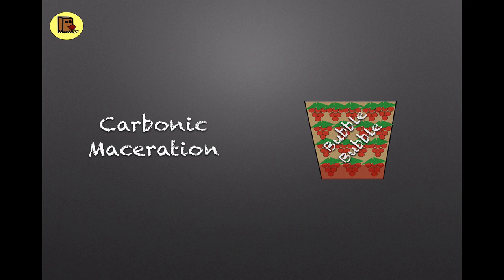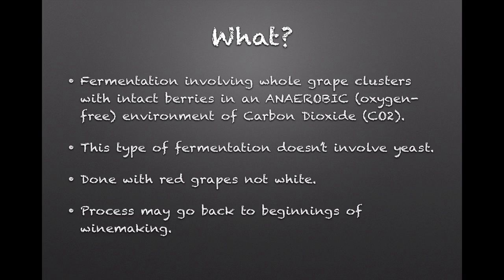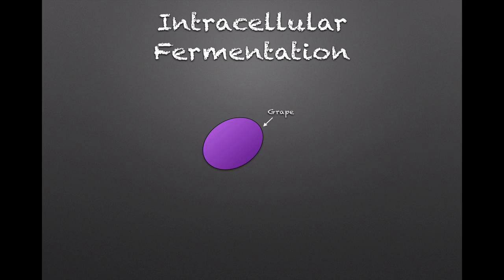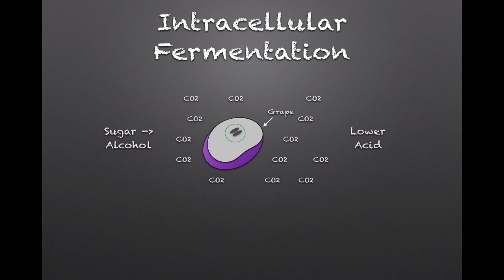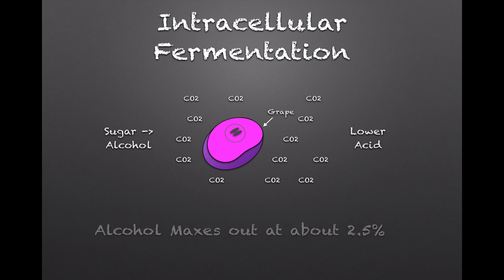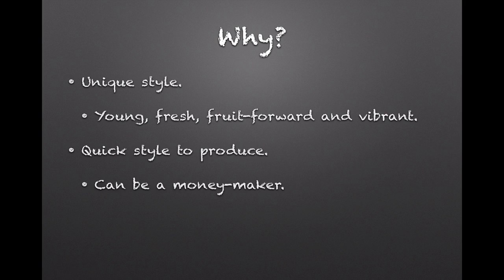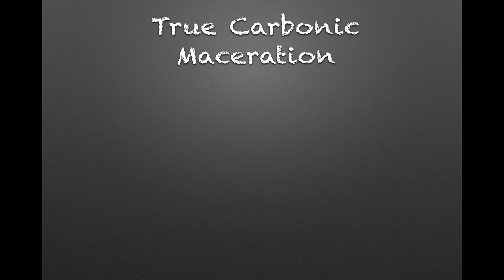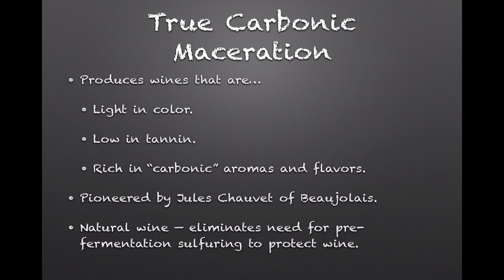Winecast: Carbonic Maceration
Shedding some light on a very technical process.